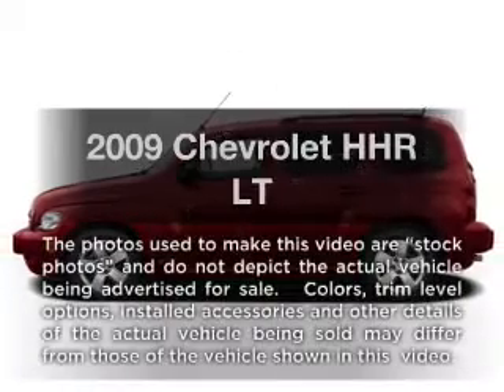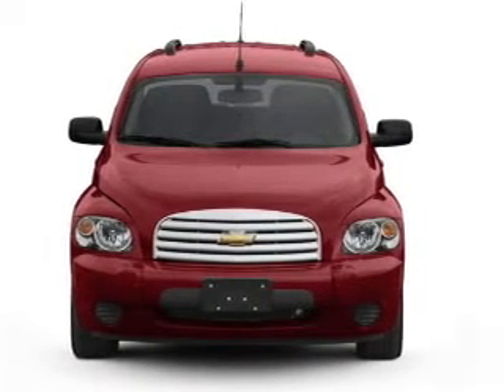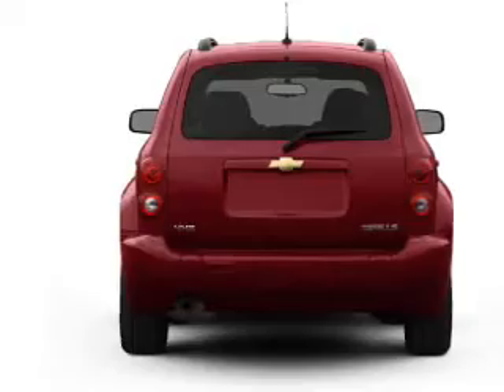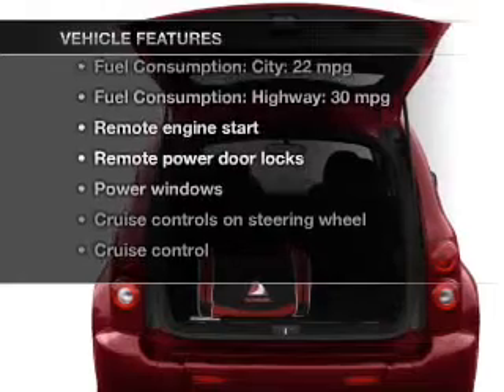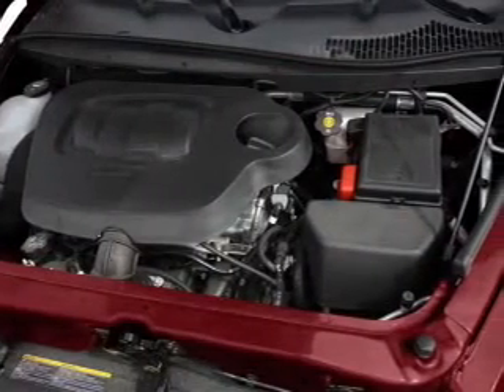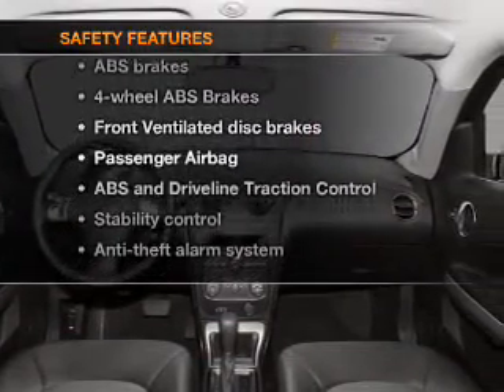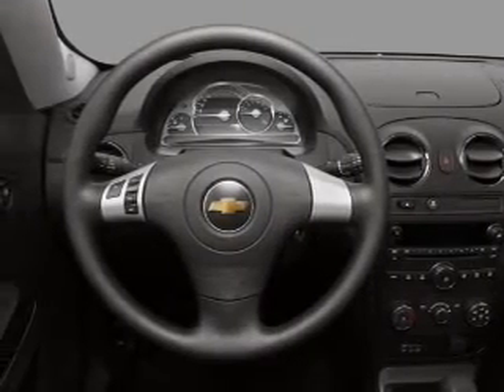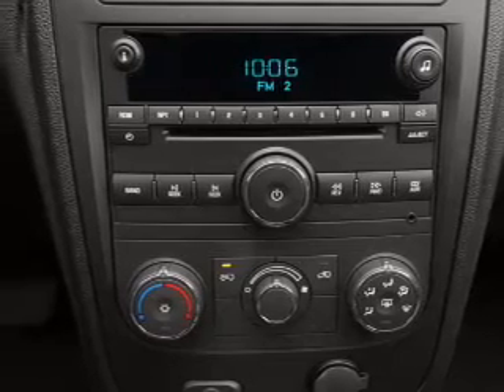2009 Chevrolet HHR - Lakeland FL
Year: 2009
Make: Chevrolet
Model: HHR
Trim: LT
Engine: 2.2 liter inline 4 cylinder 16 valve
Transmission: 4-Speed Automatic
Color: Dark Gray Metallic
Mileage: 58993
Address:
5210 S. Florida Ave.